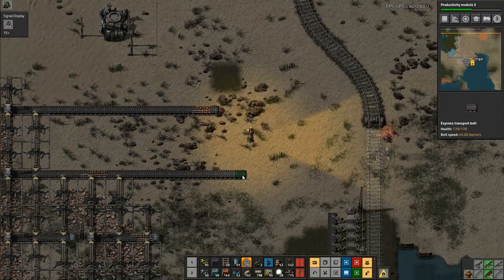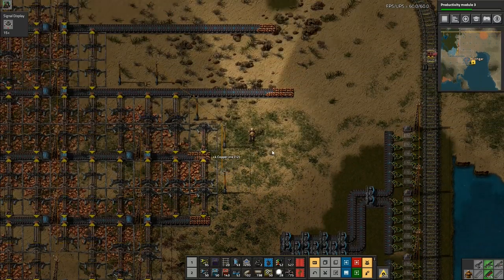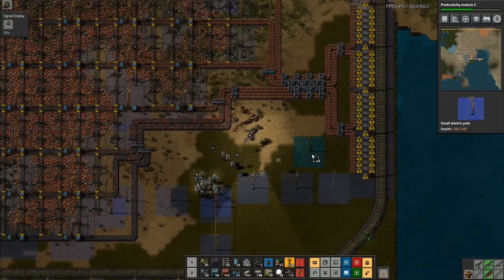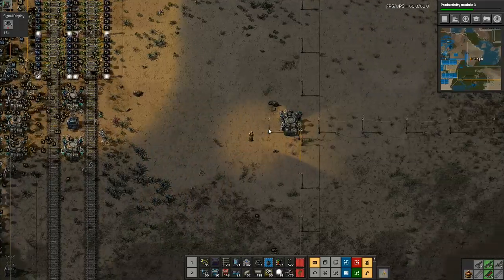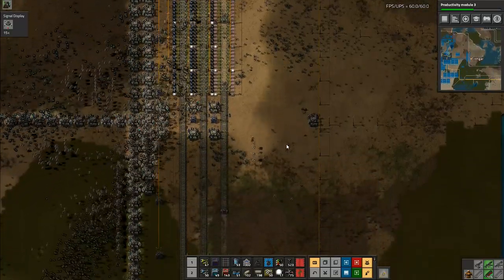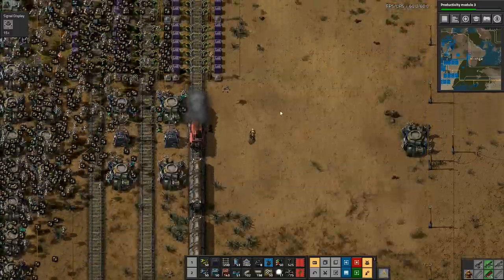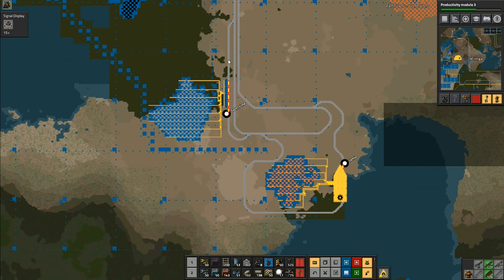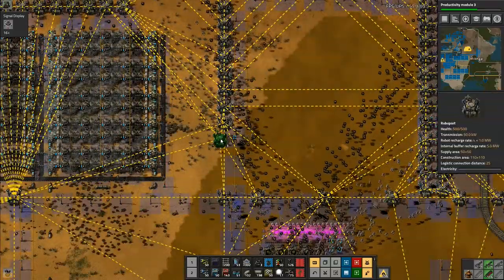Factorio Million Robot Challenge #131: A Very Confused Train!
A simple little error during our setup process and we're suddenly confronted with a train that's sat in the wrong place looking all lost and confuse about why it's unable to progress any further!

1. Reach one million active robots to win
2. Cover the whole map in trees
3. Lots of water cover, but not so much that makes enemies useless
4. Large starting area to allow us to get established
5. Very rich resource patches, but also very spread out

eNpjYBBkMGIAAwd7BoYDDhwsyfmJOTAeCHMl5xcUpBbp5helIgtz
JheVpqTq5meiKk7NS82t1E1KLE4FGQnBDfYcmUX5eegmsBaX5OehipQ
UpaYWr161CirSYM9dWpSYl1maC9ILFLcDiYENZYzz6NZqaJFjAOH/9Q
wK//+DMJD1ACj/gAEKgKYwAsWggEk2OT+vpCg/R7c4taQkMy/dKjc/s
7iktCjVKikzsZjDQM/UAAR0cSpLK0otLE3NS660yi3NKcksyMlMLeIw
1gPrMmBNzslMS2NgUHBkYChwBlnIyMhYLbLO/WHVFHtGiBP0HKCMD1C
RA0kwEU8Yw88Bp5QKjGGCZI4xGHxGYkAsLQFaAVXF4YBgQCRbQJKMjL
1vty74fuyAHeOflR8v+SY12DMauoq8+2C0zg4ozQ7yAhOcmDUTBHbCv
MIAM/OBPVTqpj3j2TMg8MaekRWkQwREOFgAiQPezAyMAnxA1oIeIKEg
wwBzmh3MGBEHxjQw+AbzyWMY47I9uj+AAWEDMlwORJwAEWAL4S5jhDI
jHSASkghZoFYjBmTrUxCeOwmz8TCS1WhuwIwDZC+giaggBTwXyJ4UOP
GCGe4IYAheYIfxHOodmMFpB26m06TtiQCLc8BM

Launceston
PL15 0BT
United Kingdom